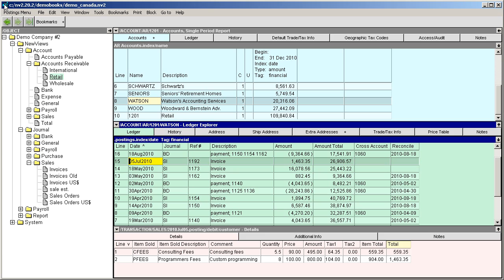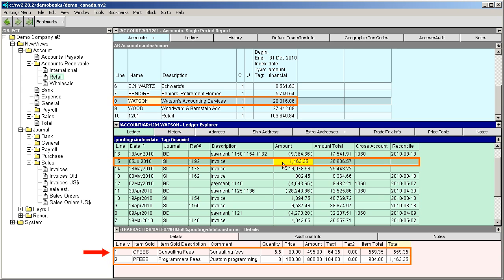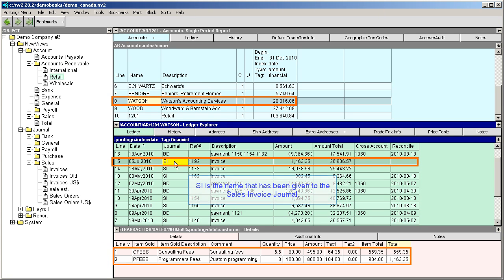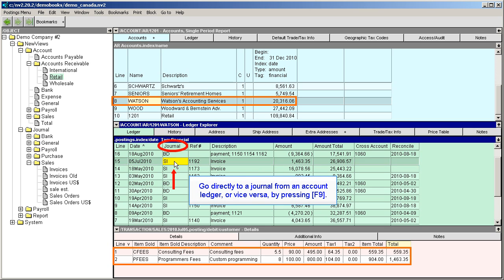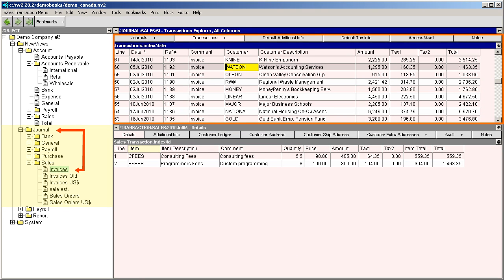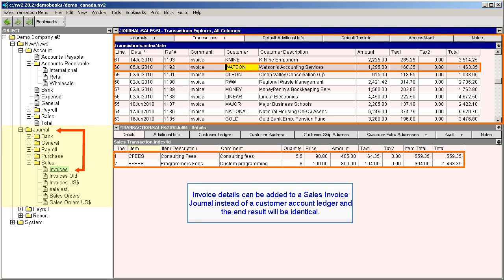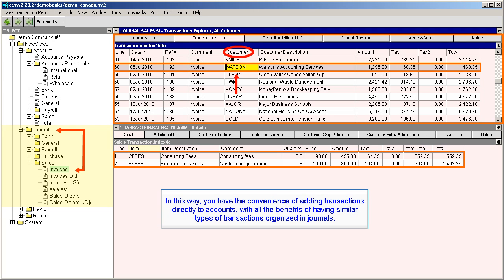NewViews Demo Part 5 - Add Transactions to Accounts With All the Benefits of Journals